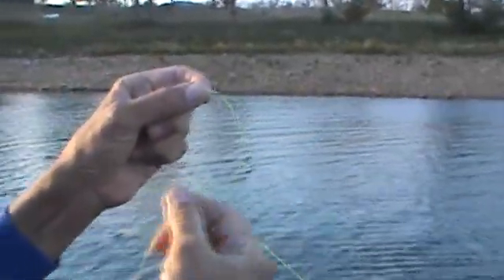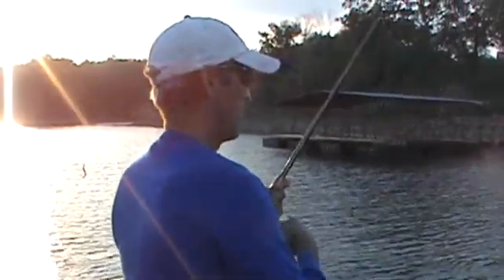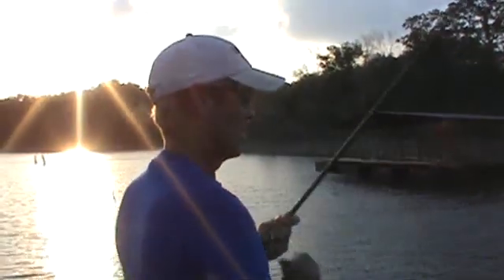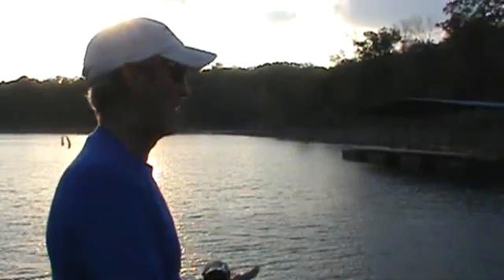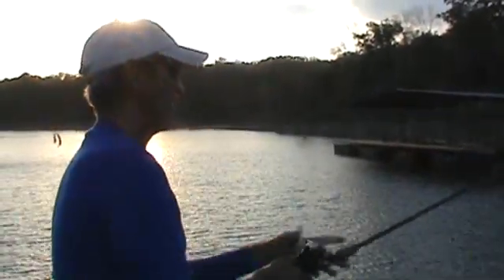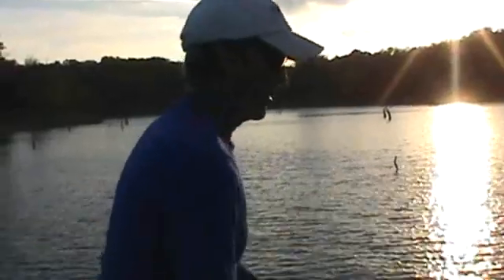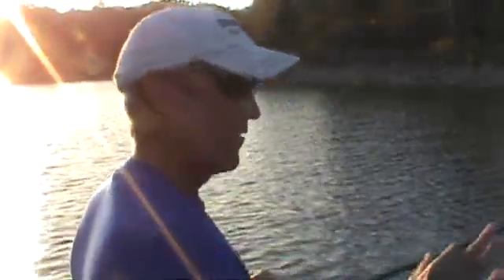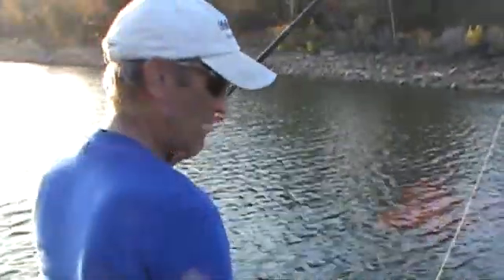NuJig - Hook Set Physics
Bo talks physics of hook set,  and how to maintain small profile.